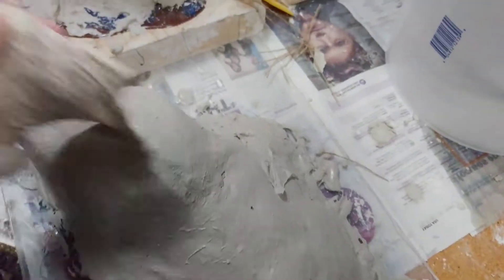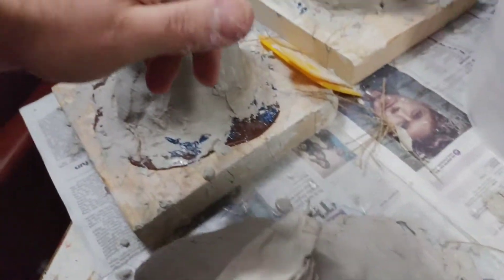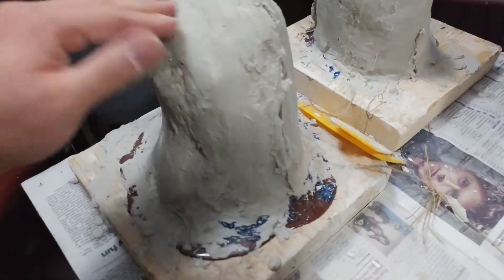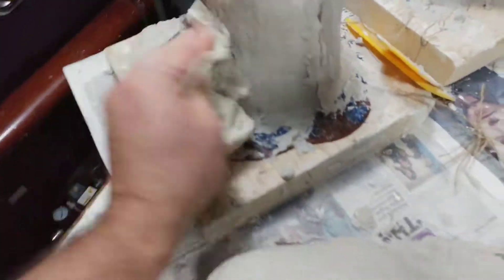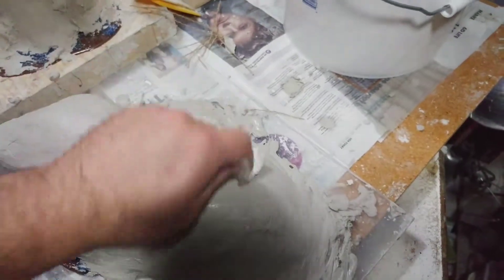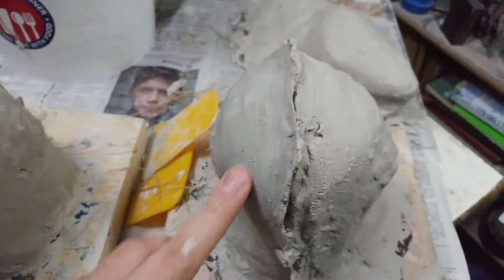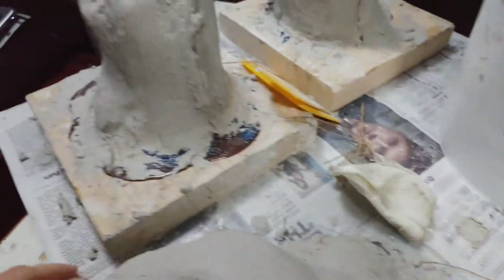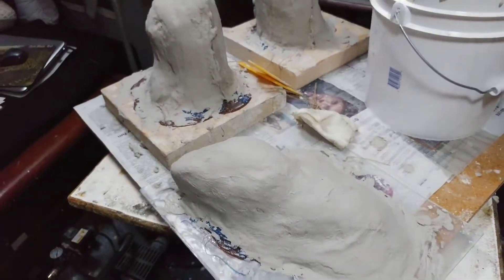Quick tips - smoothing out molds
Real quick post on how to smooth out your plaster molds so they are not sharp when you handle them. Simple and easy with water and a paper towel after the plaster begins to harden.